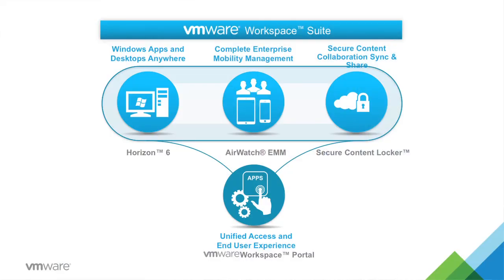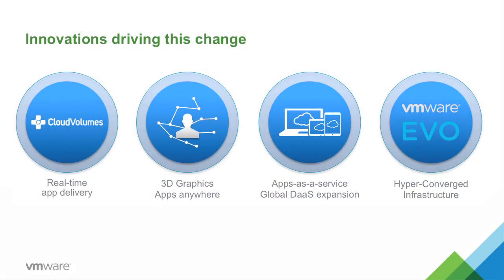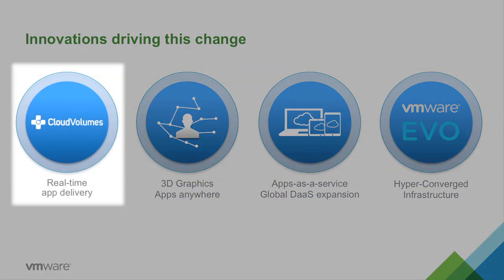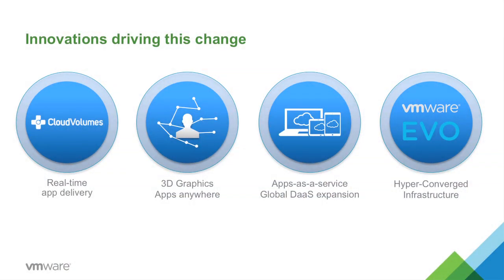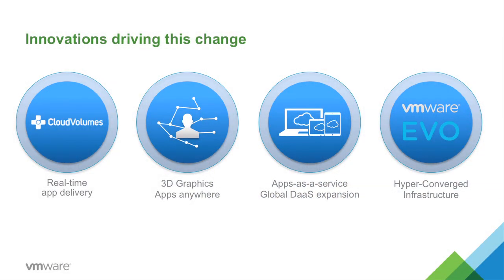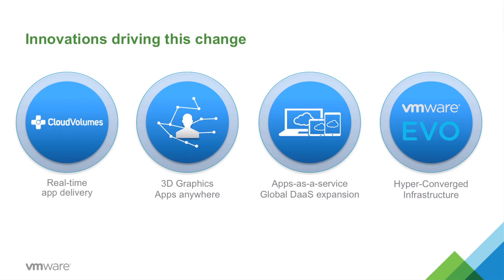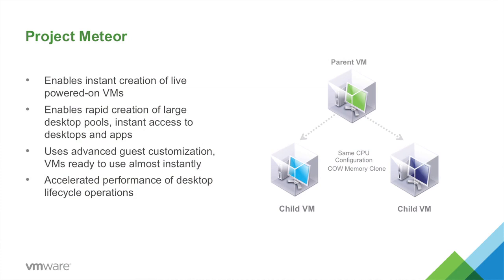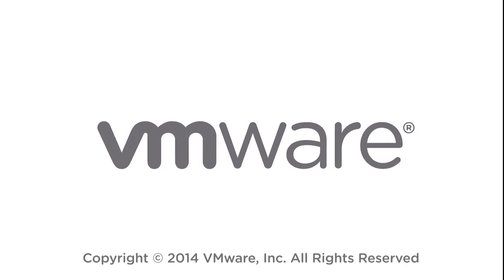Desktop Innovation from VMware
Sumit Dhawan, SVP and GM of Desktop Products for End-User
Computing discusses the next phase of desktop virtualization and new innovations introduced at VMworld U.S. 2014.